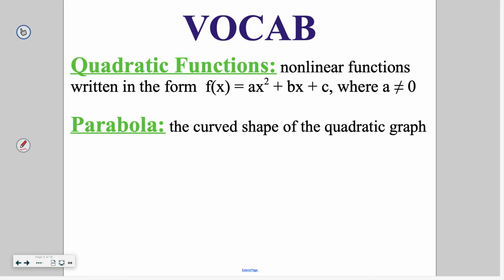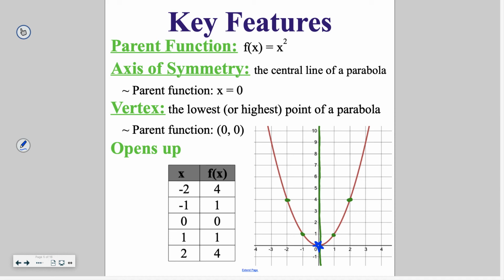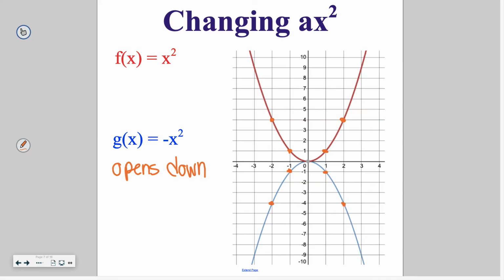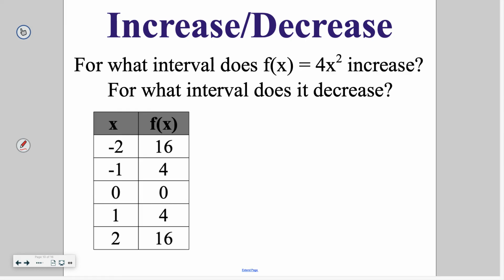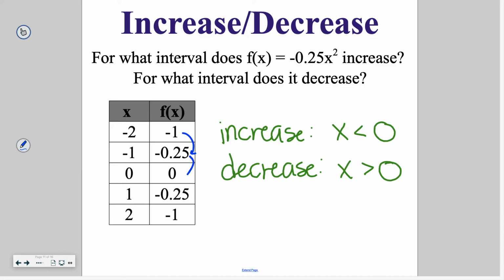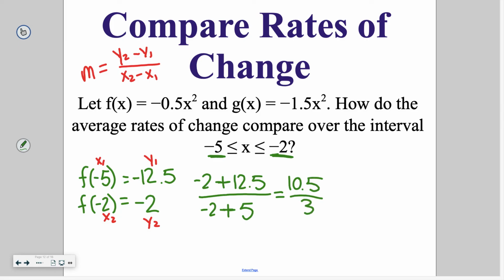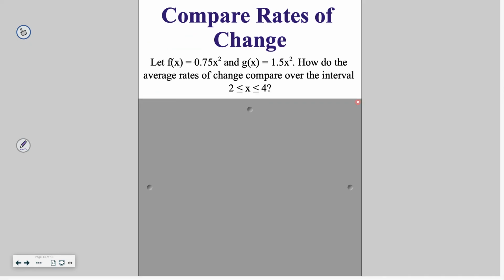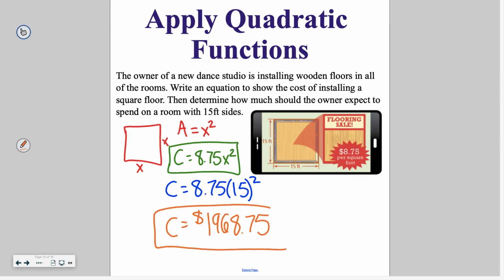Algebra 8-1: Key Features of Graphs of a Quadratic Function